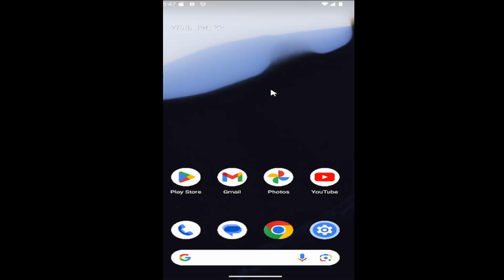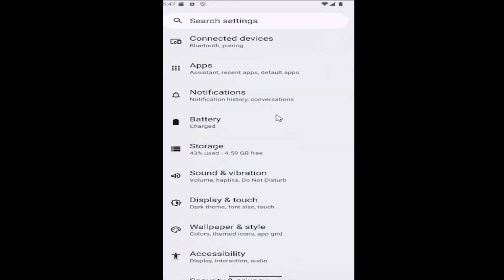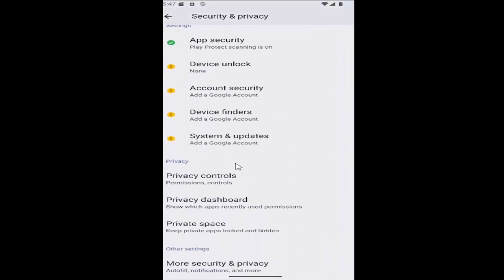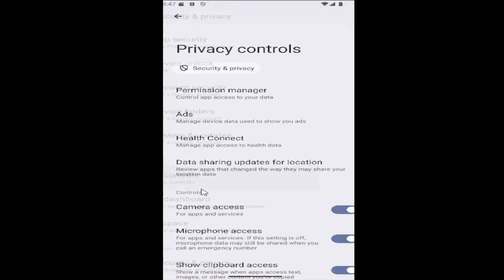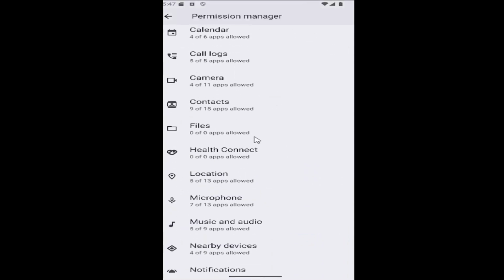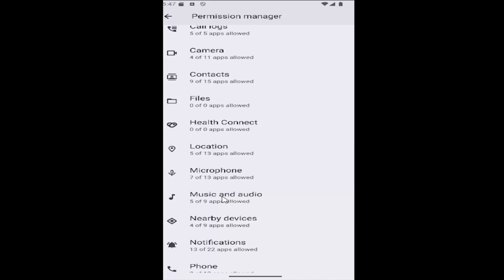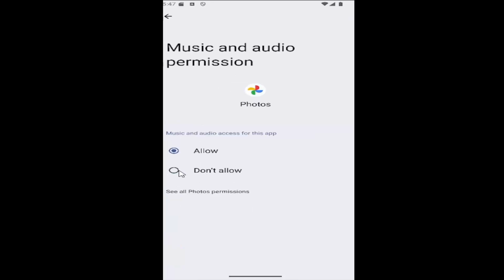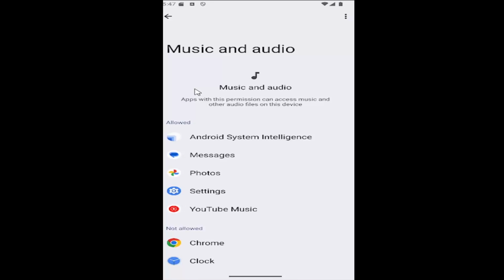How to Allow/Don't Allow Music and Audio Access Permission on Samsung Galaxy [Tutorial]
This tutorial explains how to allow or deny music and audio access permissions on a Samsung Galaxy device, giving users control over which apps can use audio features like playback and recording. By managing these permissions, you can ensure that only trusted apps can access and modify your music or audio content, enhancing privacy and security. The guide provides easy steps to enable or restrict music and audio access for specific apps, allowing for a more customized and secure experience. Allowing or denying music and audio permissions on your Samsung Galaxy helps protect your data while ensuring seamless functionality for necessary apps.

Issues addressed in this tutorial:
samsung allow access to microphone
samsung music allow permission in settings
android music and audio permission
how to allow microphone access on samsung phone
how do i allow permissions on my samsung
samsung music permissions
does samsung galaxy have a music app
how to allow permissions on samsung phone
does samsung galaxy have a music player
no permissions allowed samsung
samsung grant permission to access storage